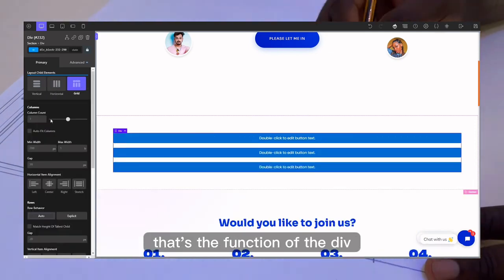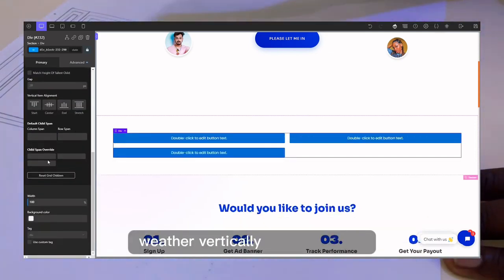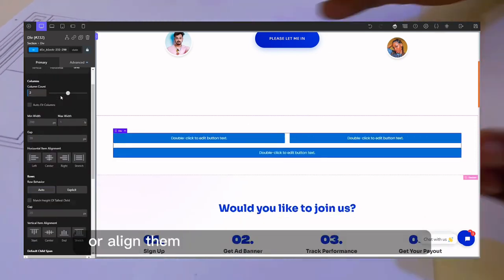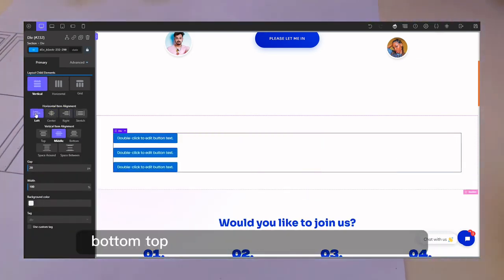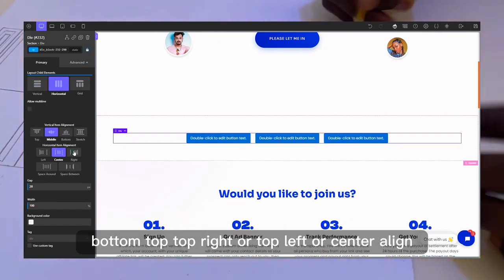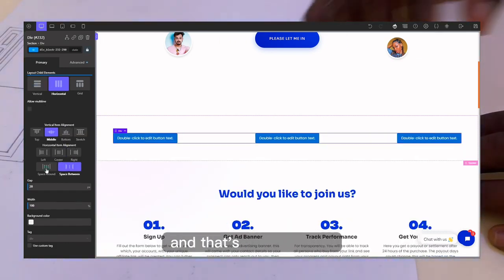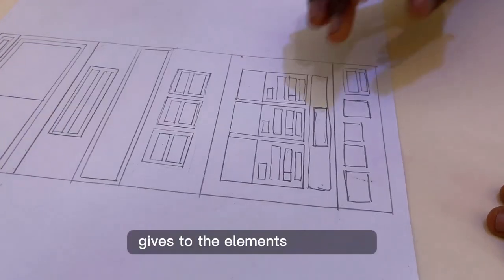DIV NESTED WIRE FRAMING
In this one we will learn how to make a DIV wire-frame sketch with pen and paper. After this lesson, you can sketch your first DIV wireframe with ease and no stress.
DIV Wireframe is a wireframe concept discovered by us in the process of making the course process easier for our students.

You can now join our FREE monthly Web design intense practical exercise & Revision class starting on Monday 19th September 2024. It’s a 100% free practical class for intermediates to practice and get reviewed from the Wire-framing to the final Project presentation.

Again, this is for those who have little knowledge of web design and also have their own platforms to practice with like WordPress, Webflow, Square-space, WIX studio, etc.